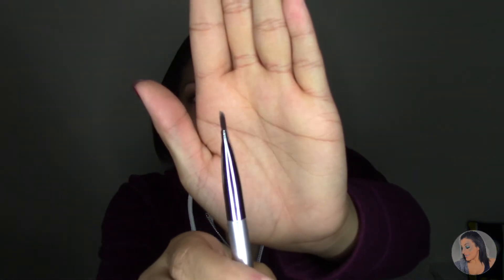My first GRWM | Matte Brown Smokey Eye ♥ ♥ ♥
Hey everyone! It's Payton Price! So. I'm back with a new and improved YT channel! This time I'm going to stay committed, unlike the last time I tried to create a channel!
Today I have this matte brown smokey eye. I did a more simple look so that I could just get the feeling of being in front of a camera, and I think this was the perfect look to do!